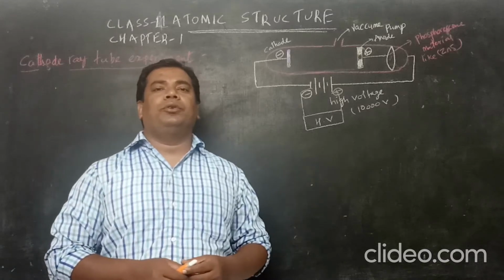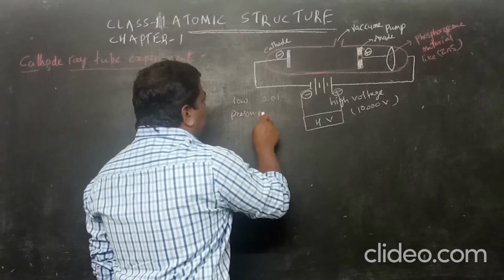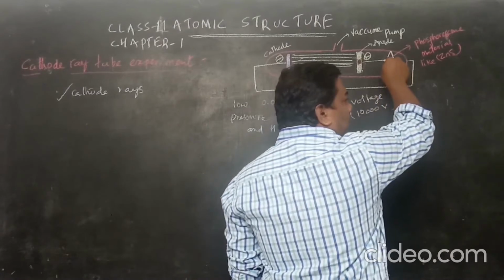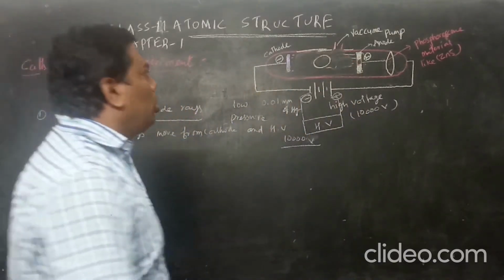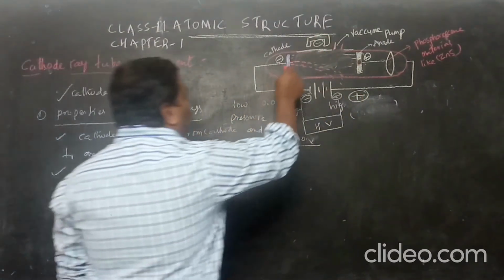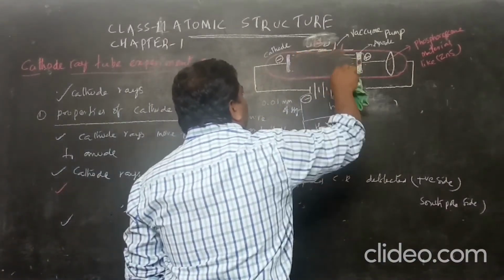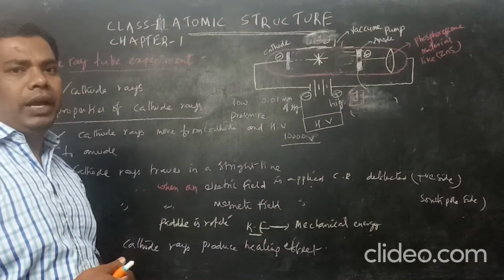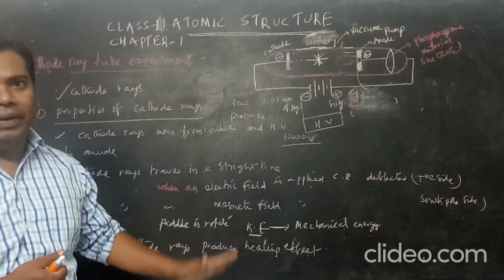cathoderaytubeexperiment,class-11,X-class,X- class,harichemistry, chemistryvideo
Class-11,Atomic structure, cathode ray tube experiment,IIT-JEE,NEET,AIIMS,EAMCET, PU-CET, KCET,0+2, X-CLASS,IX-CLASS